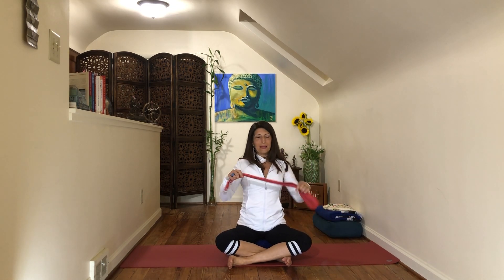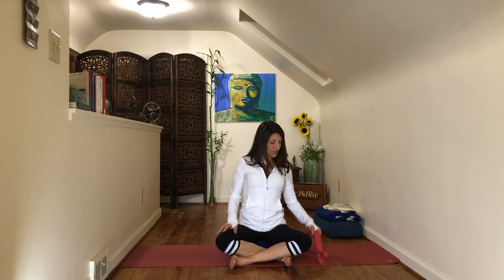Yoga Feels So Good!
Maybe not all the time, most likely not at first.
Yet, with practice (and overtime), its rewards are BIG and they do include Feeling Good!

Christianne Asper-Contant CAS RYT 500